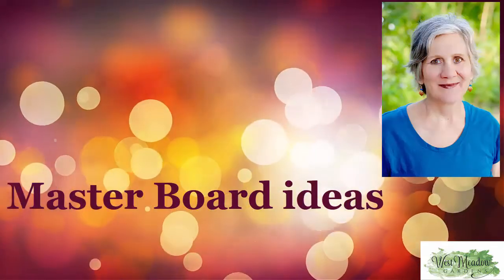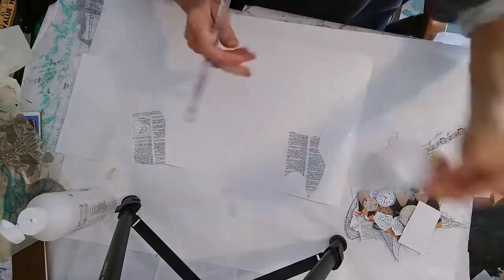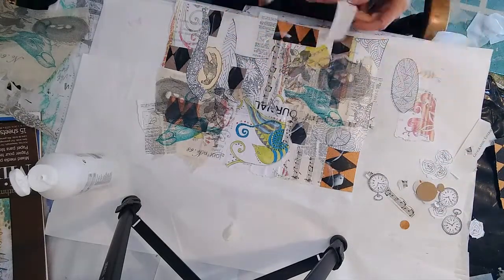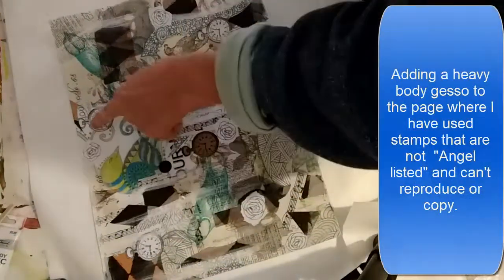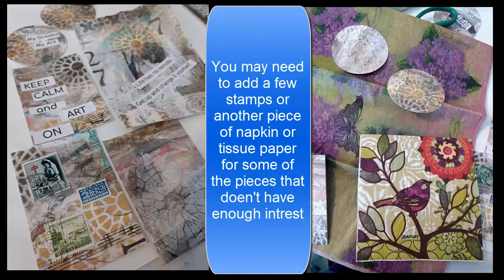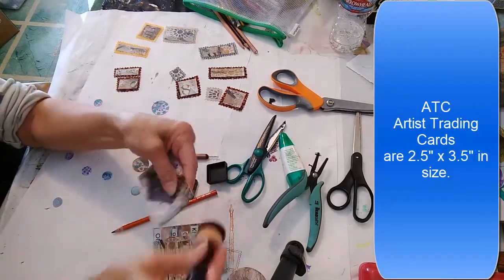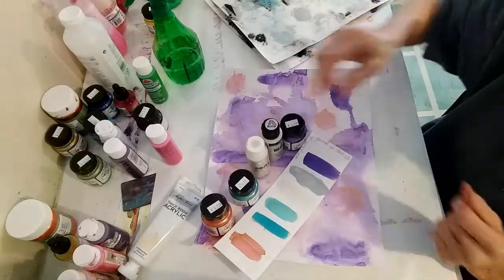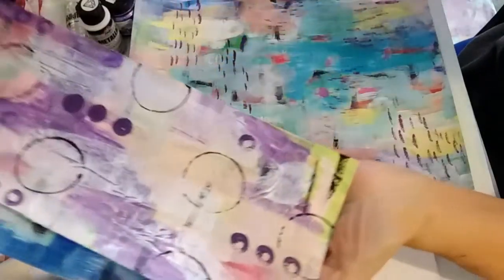How to make a Master Board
Making a master board by collage and by painting. Projects we will make are faux stamps, faux buttons, cards, postcards, artist trading coins and artist trading cards.